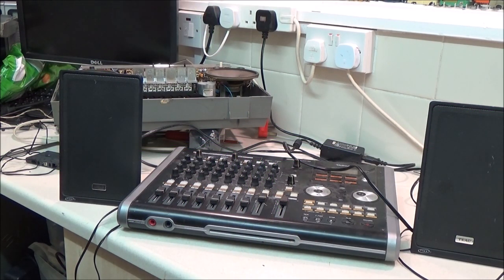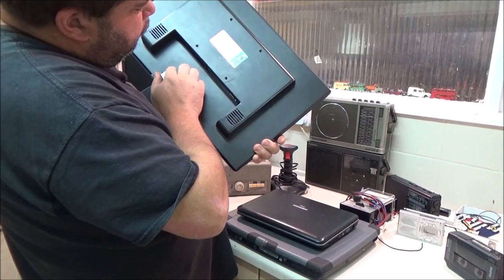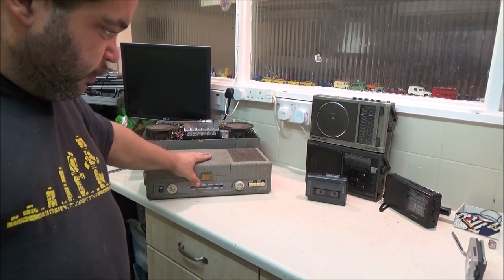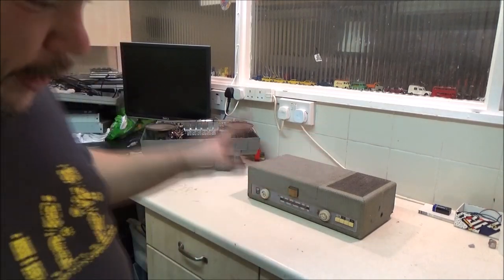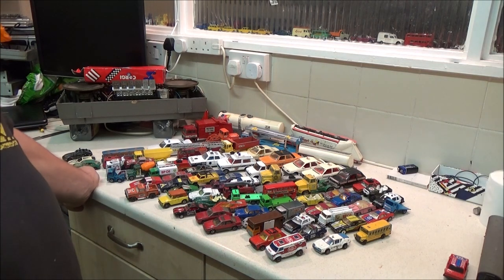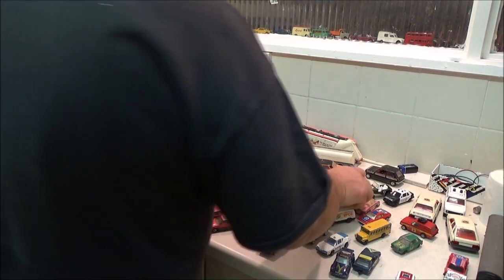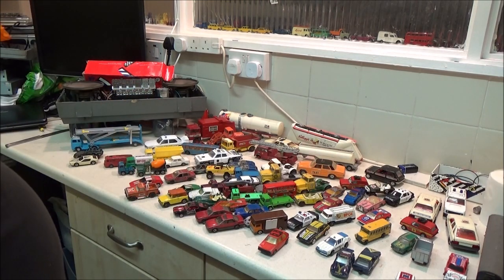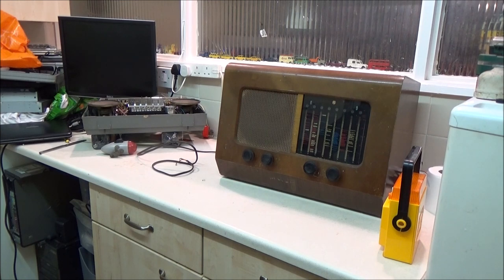Free Iterms: Carboot Fair electricals! Another Tube Radio (pYe)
In this video, I show you what I recently picked up. Laptops, Monitor, Radios, record players and diecast cars including Majoretter, Matchbox and Corgi.